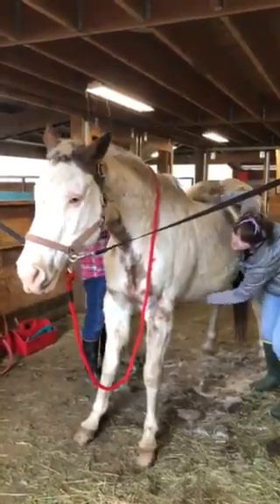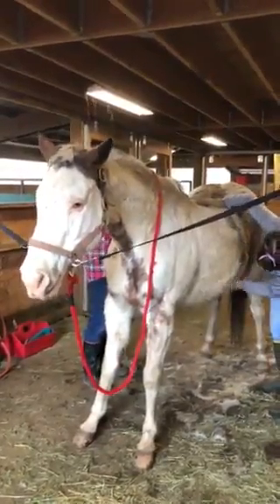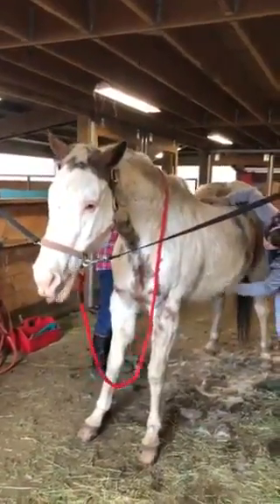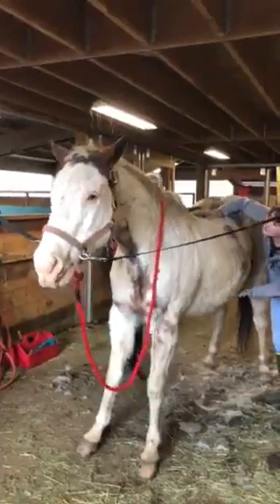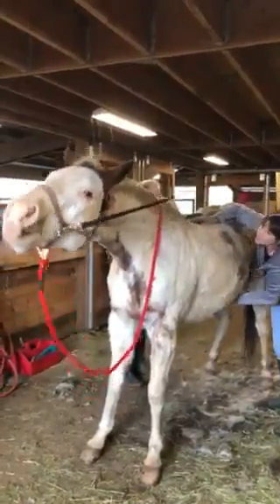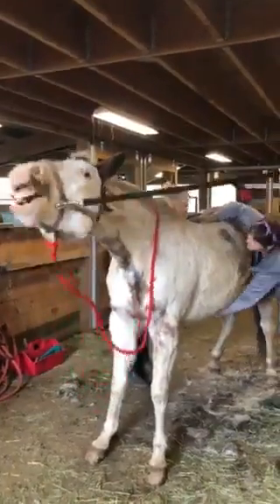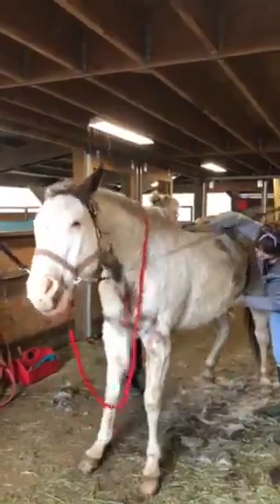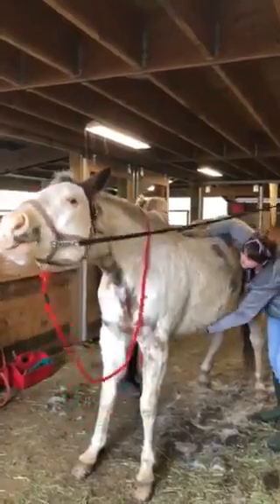That's the spot!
That's the spot! Tahoe, one of Oregon Horse Rescue's adoptable horses, enjoys a grooming session during one of our weekly volunteer shifts. Tahoe is a medicine hat Paint mare with a big personality and she is adoptable to the right home. She has been through a lot in her life and is at the rescue because of her navicular syndrome, which makes her unrideable. She also suffers from an optical form of carcinoma, but it has been managed successfully with intermittent cryogenic treatments. Tahoe is now mostly living her life out to pasture with her herd mates until she finds the perfect people who want to take her home to love on her and find more of her favorite spots during long grooming sessions!

Find our more about Tahoe, our other adoptable horses, and our adoption process